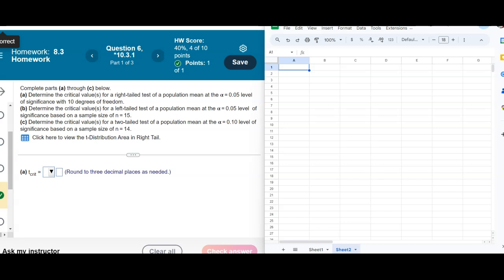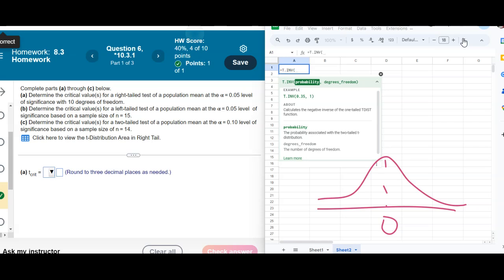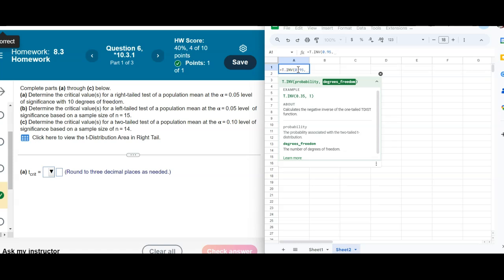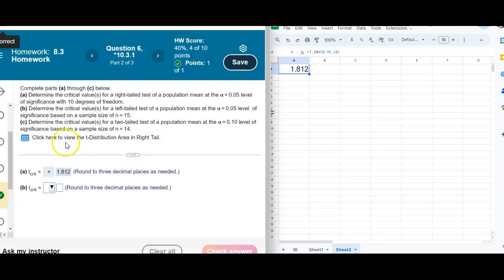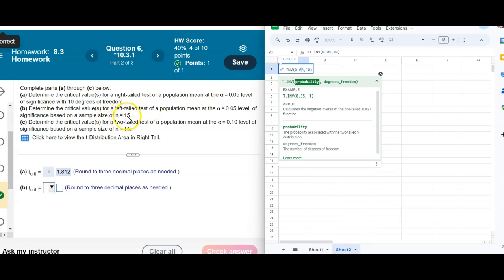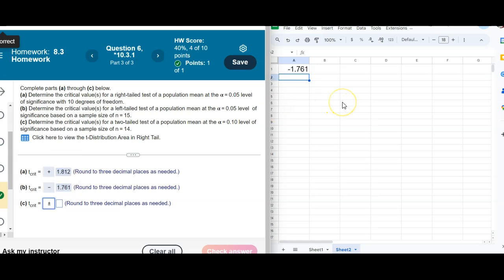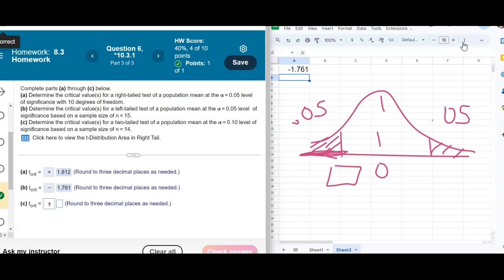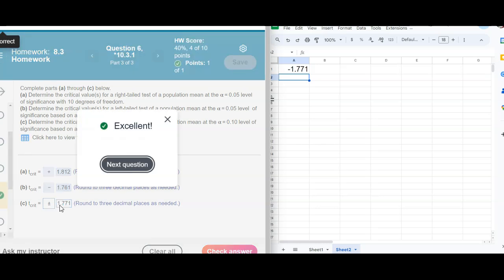MAT 152 Finding Critical T values with a Spreadsheet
Using t.inv to find critical t values with Google Sheets (Excel has the same commands)